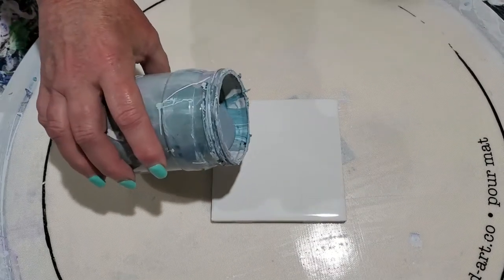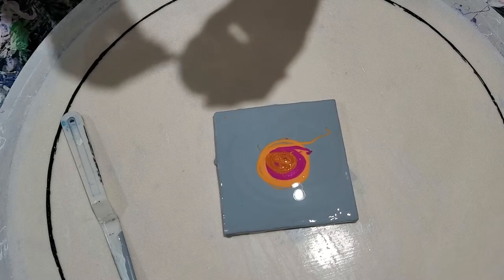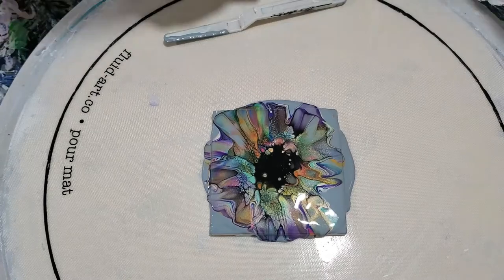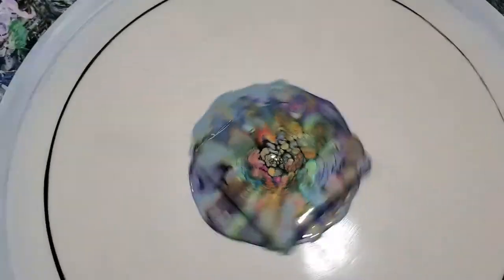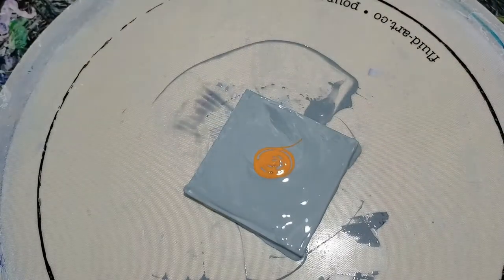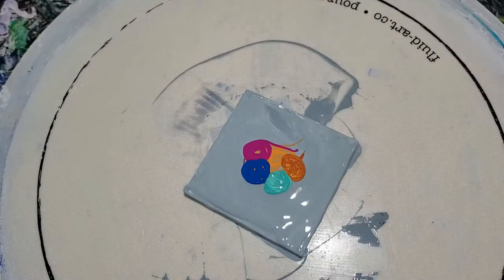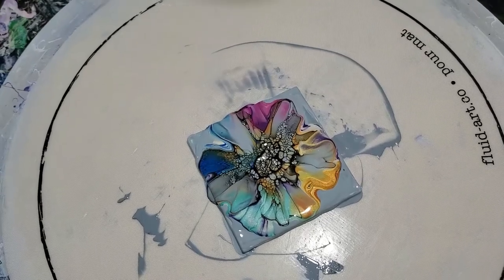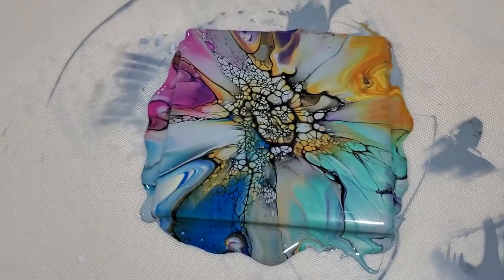105 - Beautiful blooms!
A beautiful set of coasters in all colors of the rainbow!

RECIPE AND COLORS USED:
PILLOW:  PPG Multi-Pro White & Pastel Base in Eggshell finish.
You can also use Walmart Color Place Antique White paint as is.
I’ve also used 3 parts Glidden Essentials GLE3000 paint as is.

COLORS USED:
Azo Orange paint by Amsterdam
Ginger Flower pigment by Primary Elements
Ginger Peach pigment by Primary Elements
Phthalo Blue paint by Liquitex
Aqua Metallic paint by Folk Art
Ballgown pigment by This Little Piggy
Diox Purple paint by Amsterdam

(Notice my first color down is a paint and not a pigment.  You want a paint to be the first color down so it doesn’t sink into the pillow.  You also want to try to have your last color down to be a paint so that your cell activator doesn’t immediately sink into your colors until you’re ready to blow, but if you’re quick, it can be a pigment.  If you have multiple paints and pigments, try to alternate them, paint, pigment, paint, pigment OR paint, pigment, pigment, paint, pigment, pigment, and so on.  Be sure to use enough cell activator!)

CELL ACTIVATOR:
1T Australian Floetrol + 1 tsp. Amsterdam Oxide Black Paint
(If you don’t have Australian Floetrol, use the following:  2T U.S. Floetrol + 1 tsp. Amsterdam Titanium White or Oxide Black Paint + 10 drops Minwax Pre-Stain Conditioner.)

COLOR PAINTS THAT WORK AS CELL ACTIVATORS:
ATELIER:  Pthalo Turquoise, Copper, Blue/Black, Diox Purple, Silver, Brown/Black, Cobalt Turquoise Light
AMSTERDAM:  Lamp Black, Permanent Blue Violet, Prussian Blue, Payne’s Grey, Green/Blue, Gold, Copper, Light Teal, Turquoise Green (add a dab of Titanium white to any of these if you wish)
LIQUITEX:  Diox Purple, Bronze, Turquoise Green, Turquoise Blue

TIPS FOR BLOWING OUT FOR BLOOMS:  You want to blow the cell activator down first to disperse it, and then horizontally across your colors.  Don’t blow so much that your pillow is starting to show or that you get a crater with a lip on it.  Blow from about 6” up with the leaf blower and 20” up with your lungs for the first center blow.  Then blow horizontally, blowing from the cell activator closest to you so that you are blowing cell activator over cell activator and then over the colors.  Go back to your center with a turkey baster 1” away and blow gently to get more cells in the center.  Stop sooner rather than later and then spin to stretch the colors over the canvas.

MY SPINNER:

HAIR DRYER:

WORLD’S SMALLEST BLOWER:

ATTACHMENTS FOR SMALLEST BLOWER:

PAINTS AND PIGMENTS:
Jerrysartarama.com
Colourarte.com
fluid-art.co/